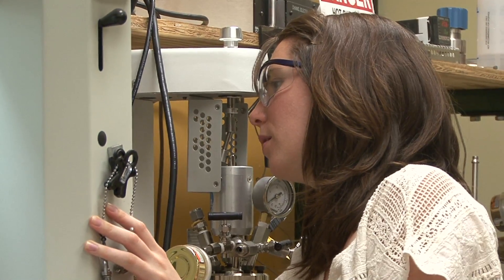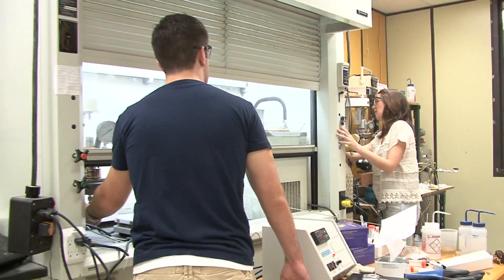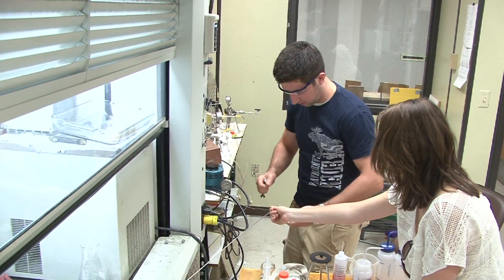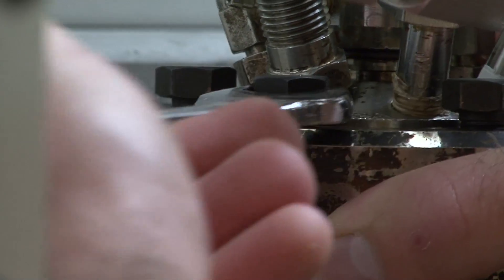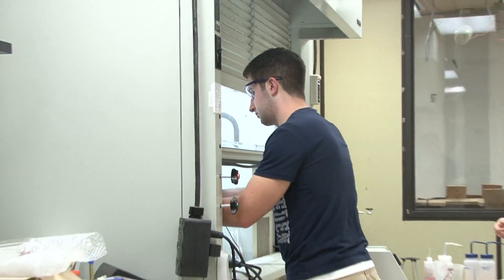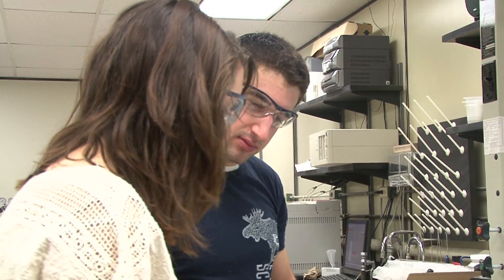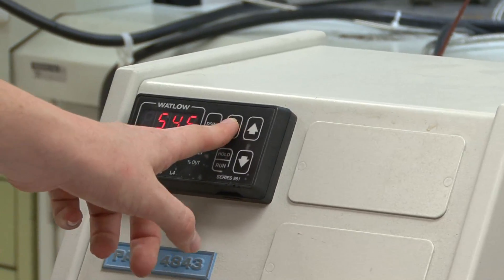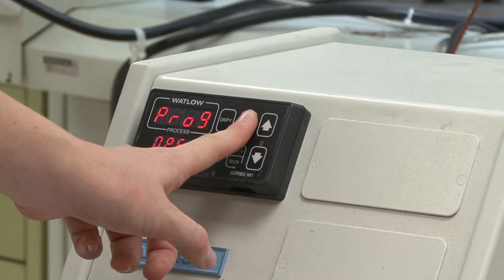NSF Undergraduate Research Experience in Bioenergy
The Sustainable Bioenergy REU program at Kansas State University is a great opportunity to do your own research in a laboratory as an undergraduate. The 10-week program, funded by the National Science Foundation, provides a stipend to the student, as well as an invaluable educational experience. Alex Clark tells about his summer in Manhattan, Kansas.

For more information on the Kansas State University Sustainable Bioenergy REU,